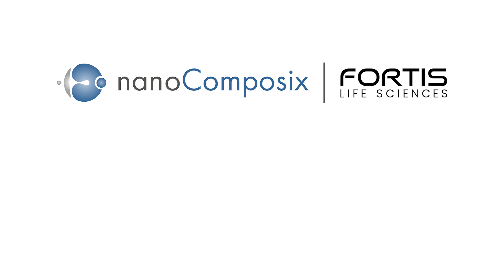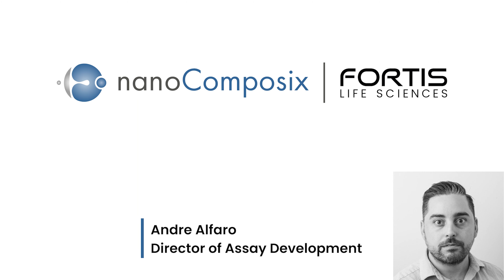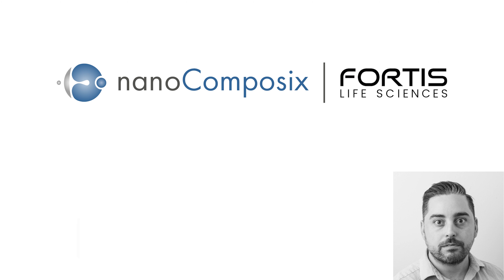Development and manufacturing of lateral flow tests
Listen to this podcast to get insights into the fast-growing lateral flow test market and learn how we can help assay developers and manufacturers in every step of the way.